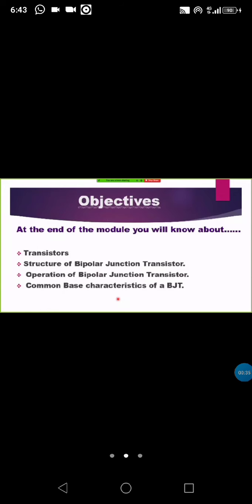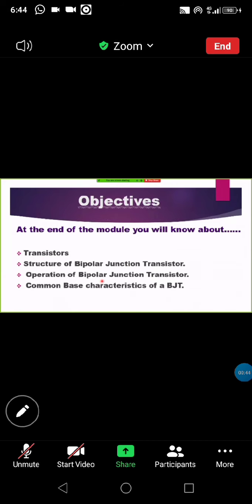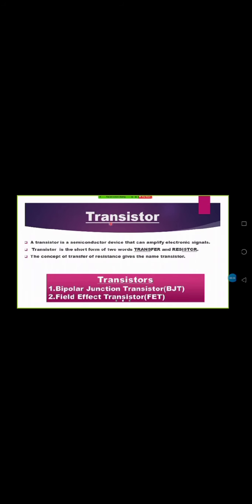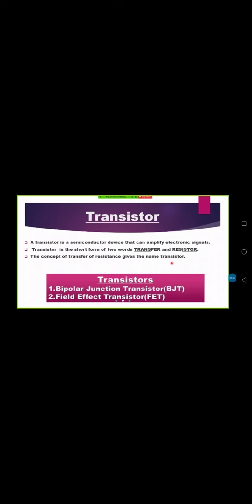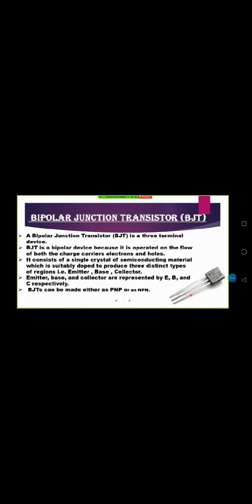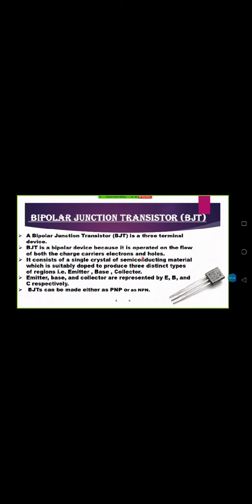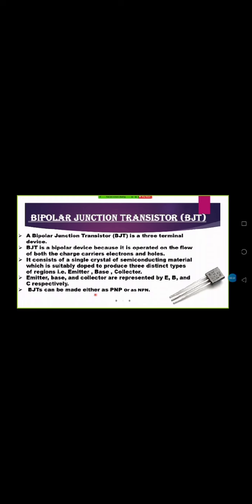seminar on transistor common base configuration